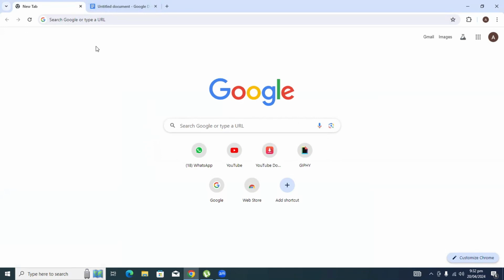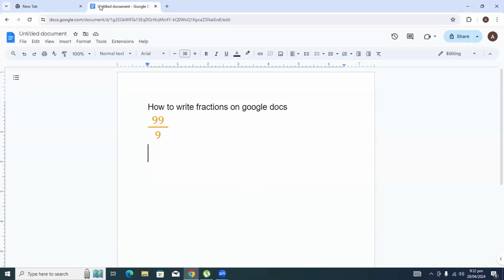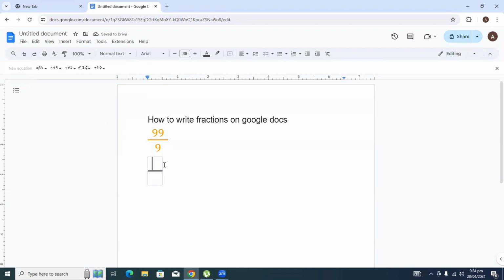How to Write Fractions in Google Docs (Quick & Simple)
In this video tutorial, you'll learn various methods to write fractions in Google Docs. Whether you're a student, teacher, or professional, knowing how to properly format fractions can be a valuable skill. Google Docs offers several ways to create fractions, and we’ll guide you through each technique.

In this video, you'll discover:

Basic methods for typing fractions using the division slash
How to use special characters to create common fractions
Steps to create custom fractions with superscript and subscript
Tips for maintaining consistent formatting in mathematical and scientific documents
Advanced methods using Google Docs add-ons and equations
This tutorial is designed for anyone who uses Google Docs for writing documents involving mathematical or scientific expressions. If you frequently work with fractions, equations, or technical writing, these techniques will be helpful for you.

Resources mentioned in this video:

[Link to Google Docs add-ons for equations and symbols]
[Any other relevant resources]